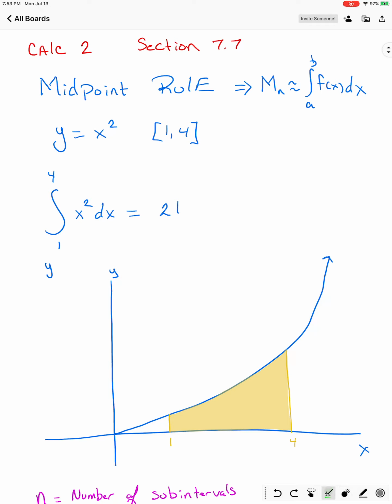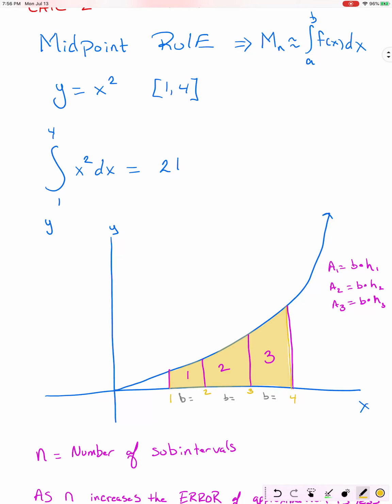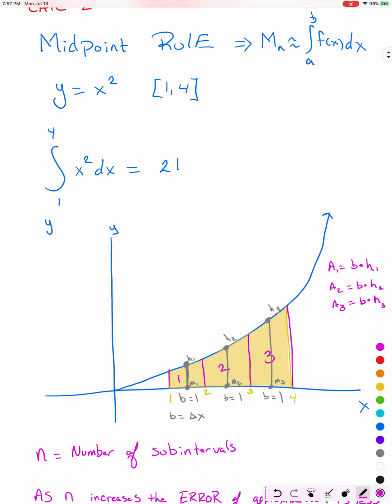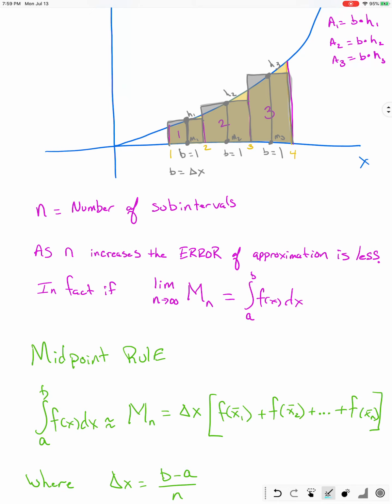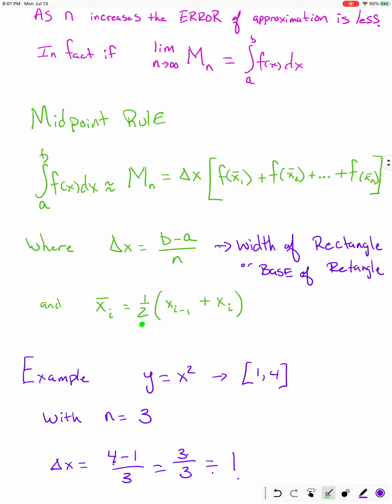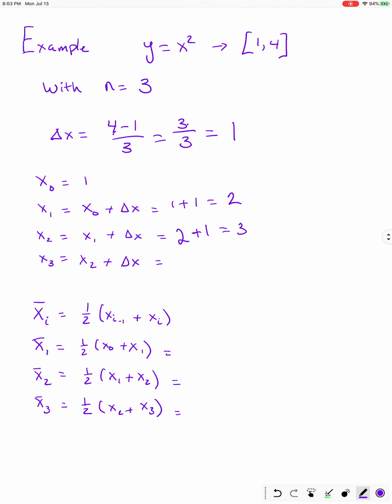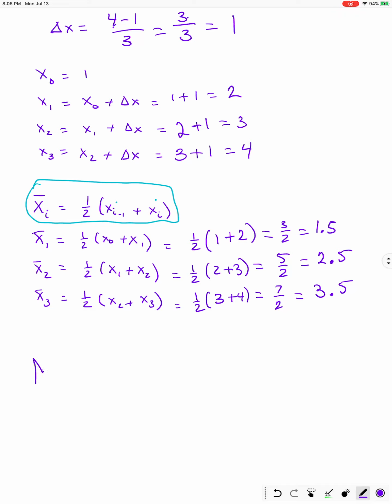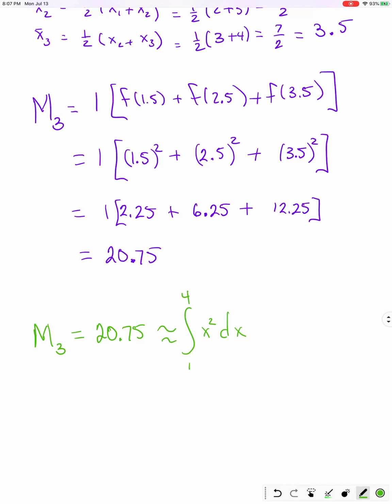Hadley Calc 2 Section 7.7 Midpoint Rule Ex # 1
Midpoint rule with some theory.